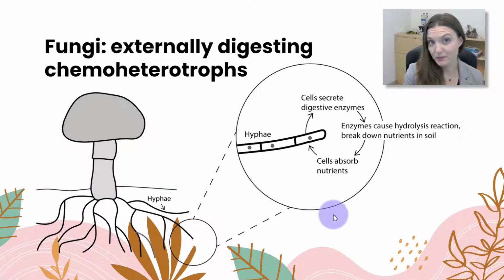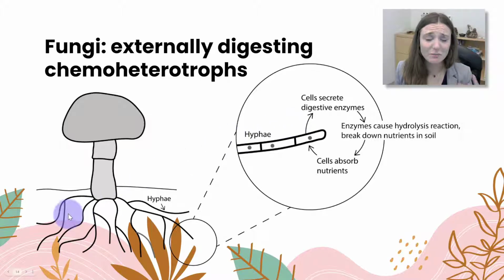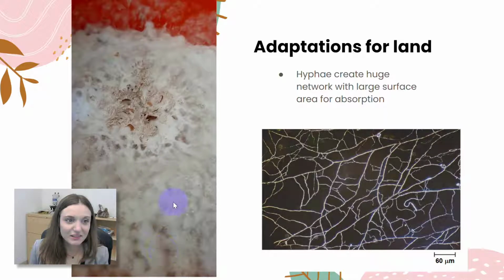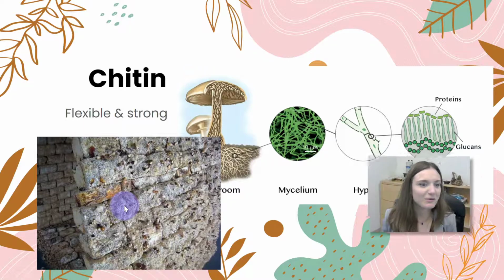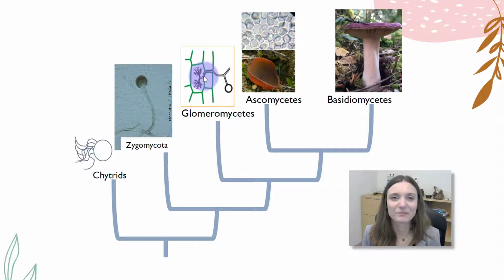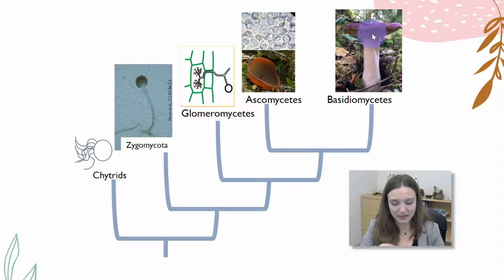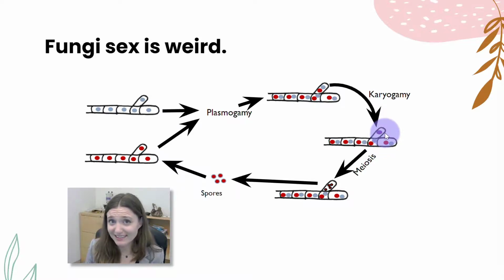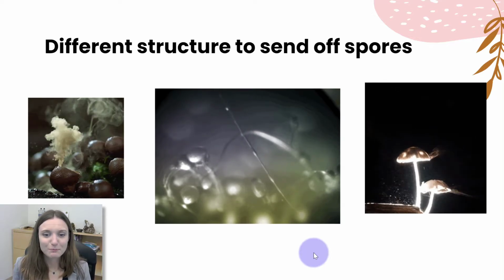fungi rule the world